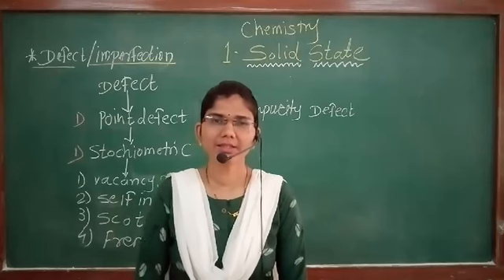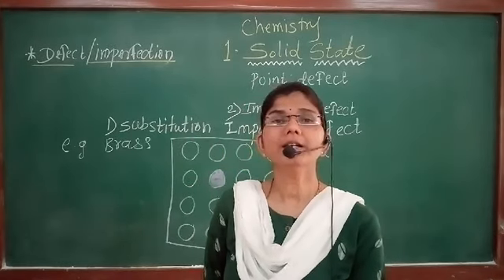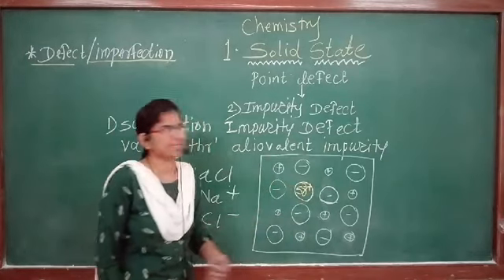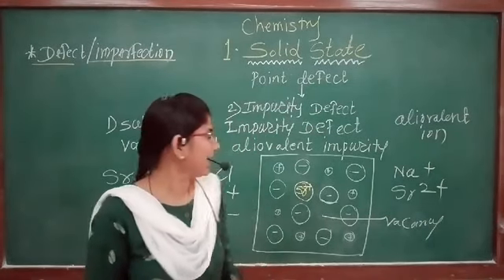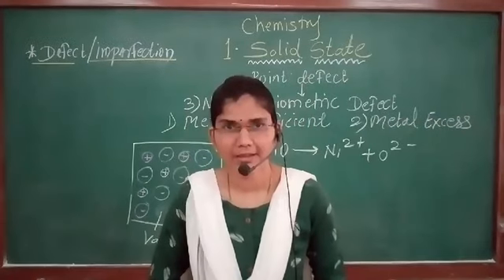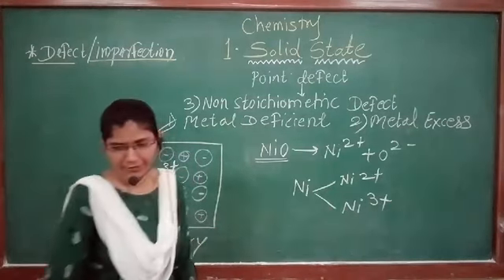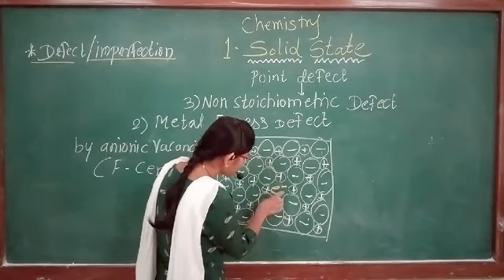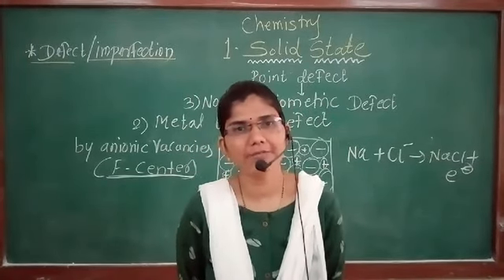Solid state 12